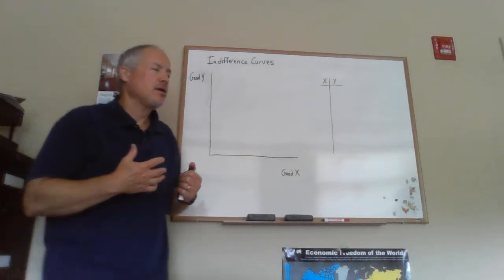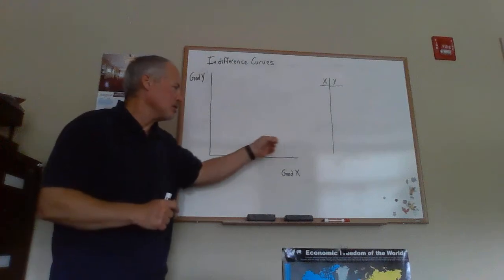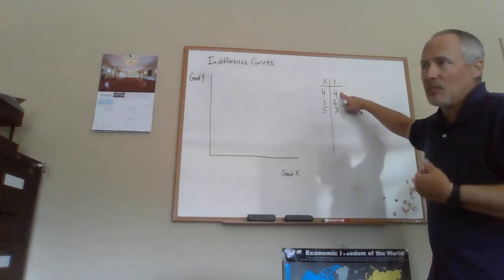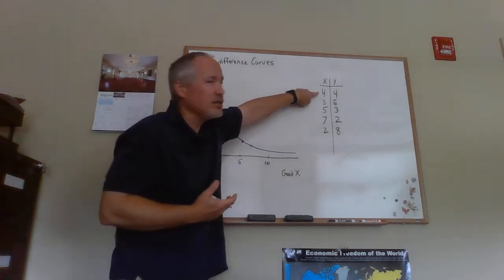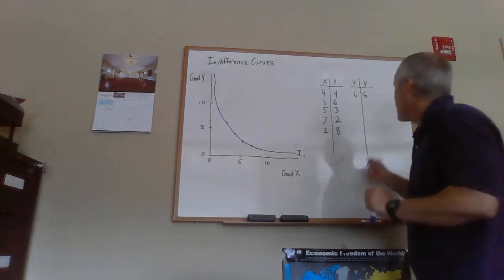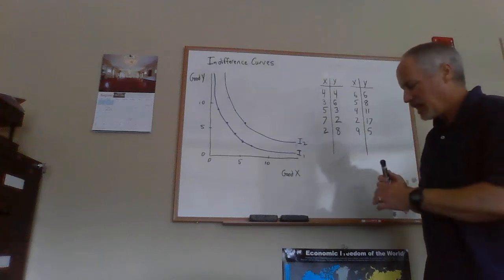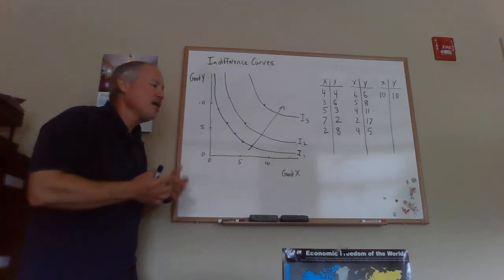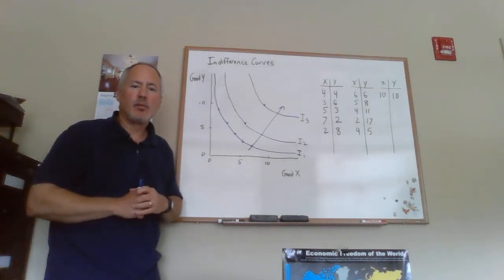Indifference Curves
This video shows how to graph indifference curves to display a consumer's preferences for goods.